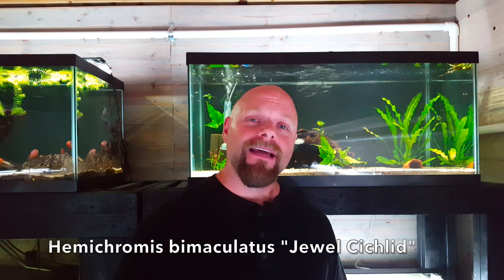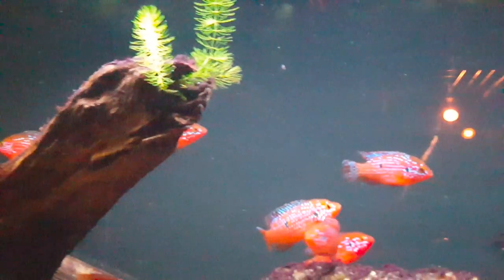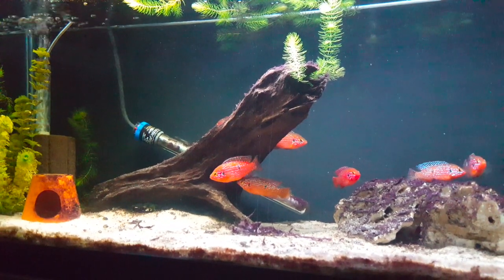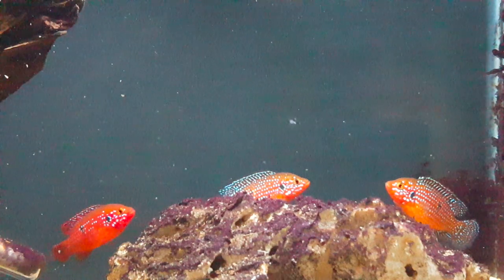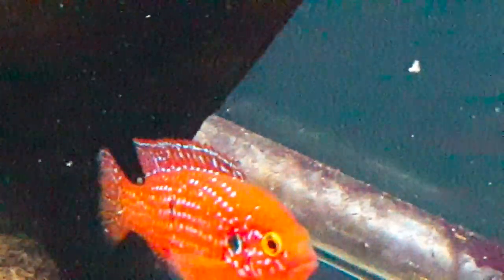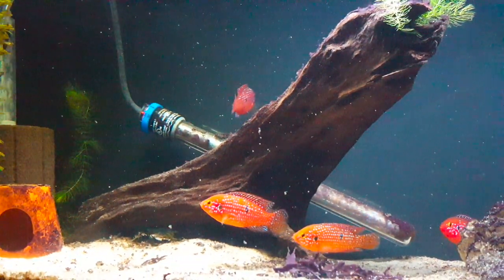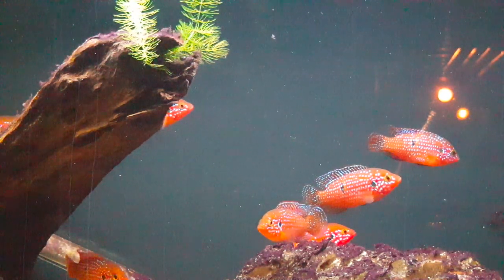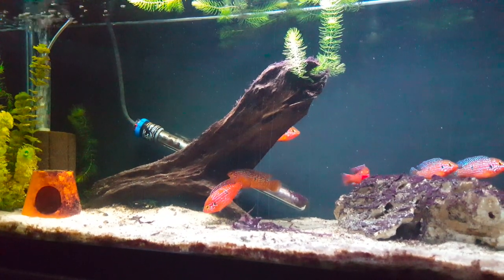Jewel Cichlid Breeding and Care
This video covers everything you need to know about caring for and breeding Jewel Cichlids. These are very colorful, but somewhat aggressive cichlids from Western Africa.